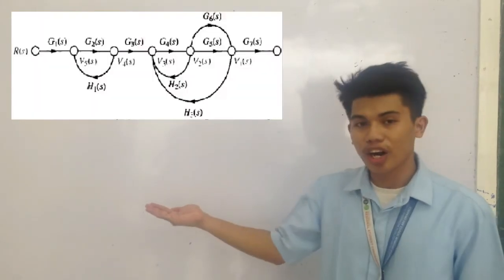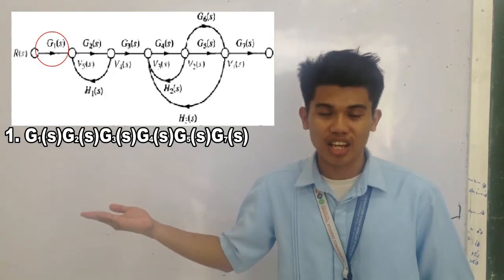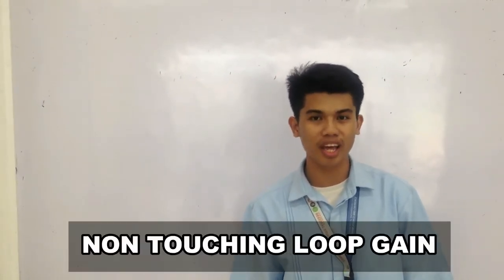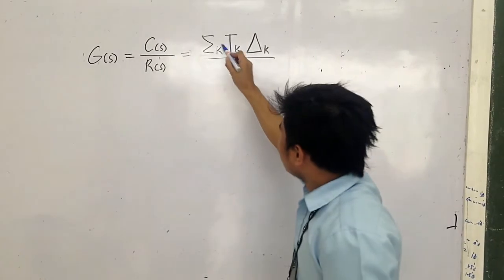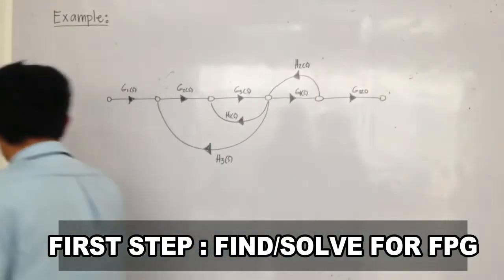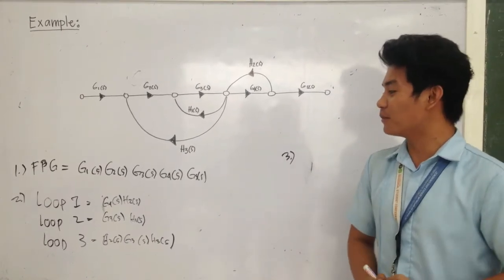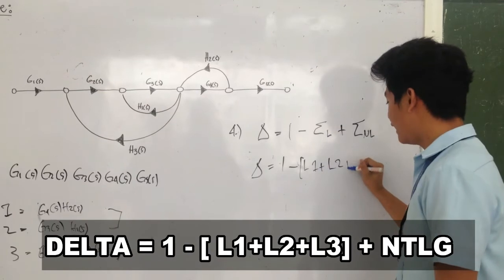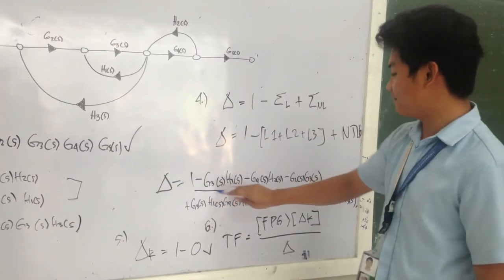MASON'S RULE TUTORIAL - CONTROL SYSTEM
This is our Final Project in Control Systems. I hope you find it easy to understand and you would like it. Happy viewing :)